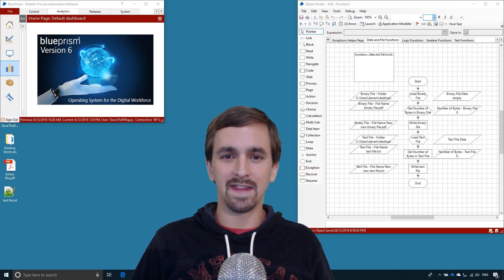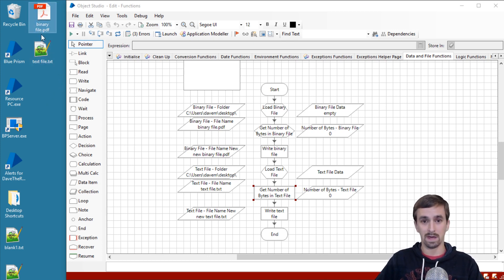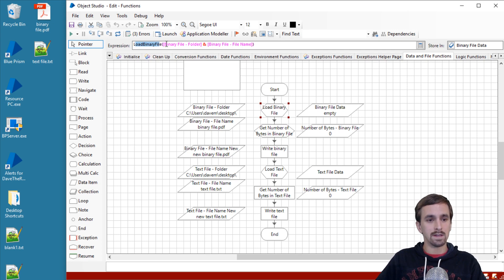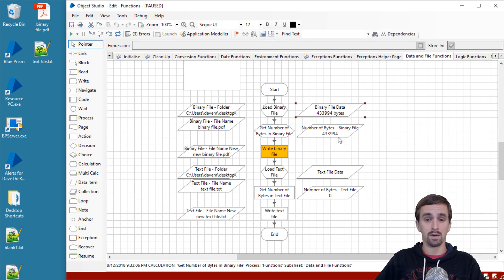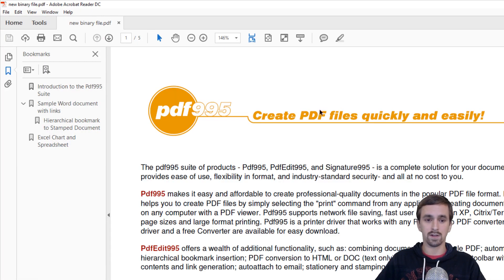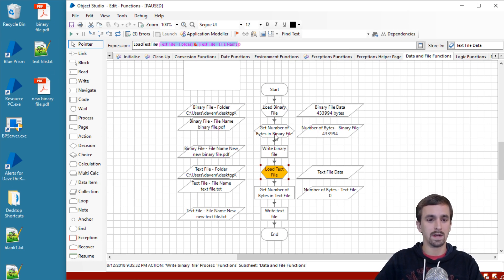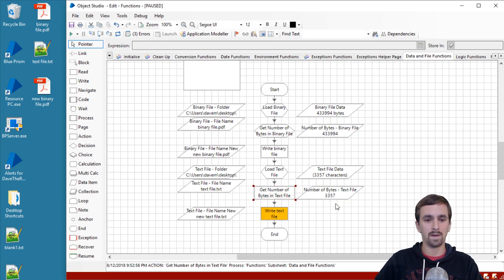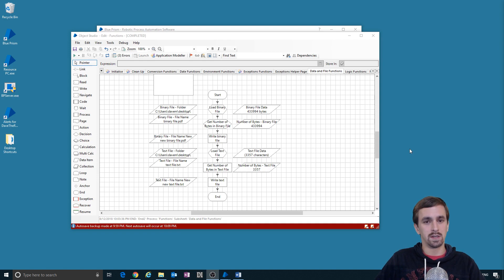Blue Prism | Tutorial | Functions | Part 6 - Data and File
Blue Prism tutorial on the basics of the in-built Data Function (Bytes) and File Functions (LoadBinaryFile and LoadTextFile).

In this video, I show how to use the functions in the Data and File functions groups along with a few actions from the Utility - File Management VBO in order to fill in the rest of the functionality we need for this tutorial. What we go through is reading a binary file, getting the size in bytes of that data, and then we write the data back to the desktop to verify that the file format was maintained. And then we go through the same steps for a text file.
Always remember when you’re working with binary data (or really any data output) output to verify that the output format has maintained its original integrity, especially if you’re using this to move around files for audit purposes.
Versions:
Blue Prism 6.2.1
Windows 10
SQL Server Express 2017